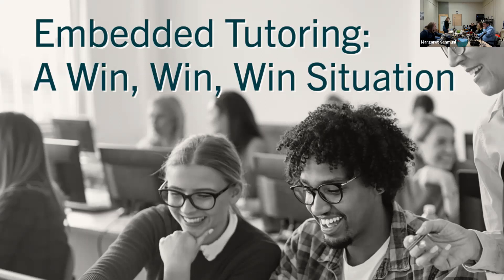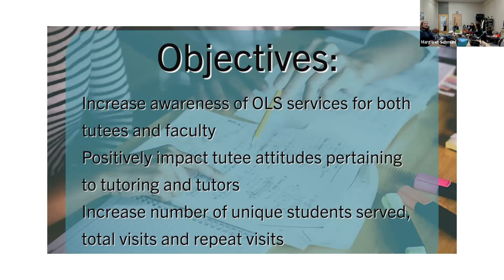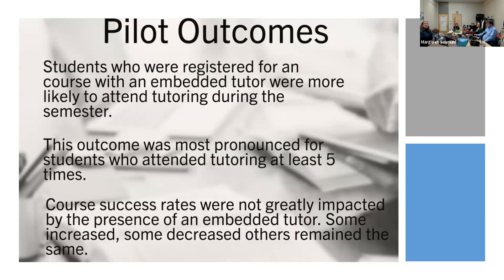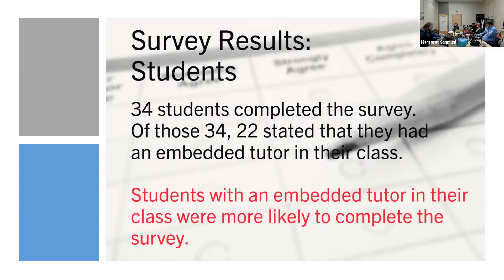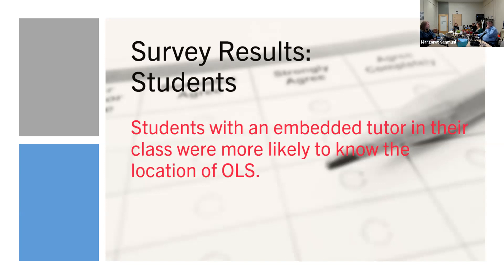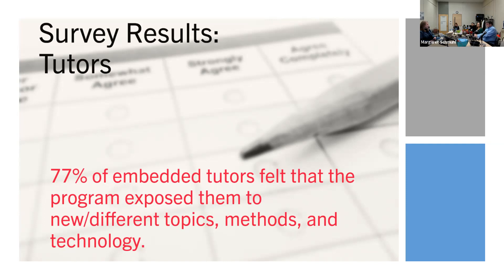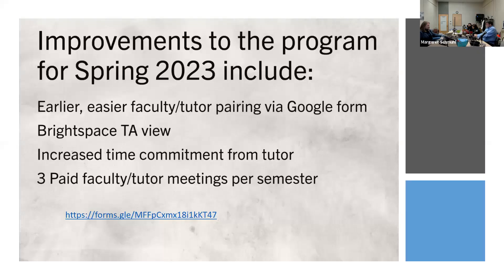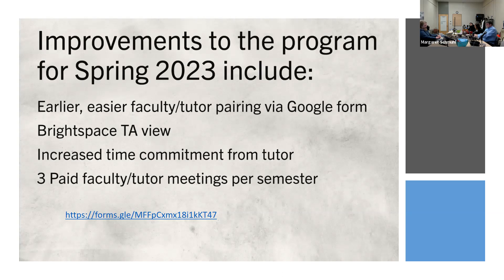Session 15: Embedded Tutoring: A Win, Win, Win Situation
Presenter: Casey Towne
OLS' embedded tutoring program is a win for faculty, a win for tutors and a win for tutees. Join this session to learn about the design and purpose of the embedded tutoring program, statistical outcomes from fall 2022 participants and future plans for spring 2023.